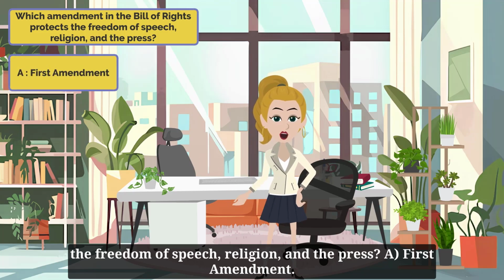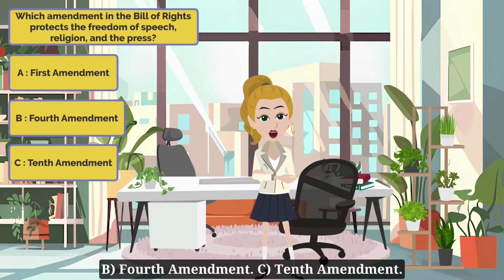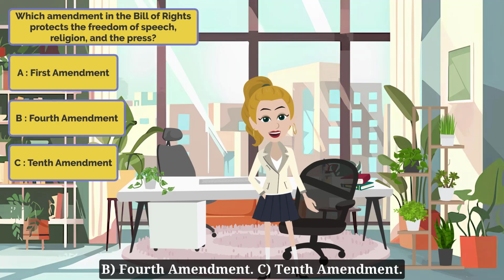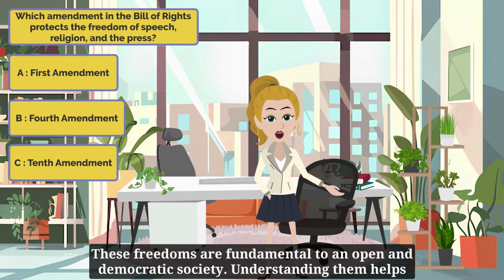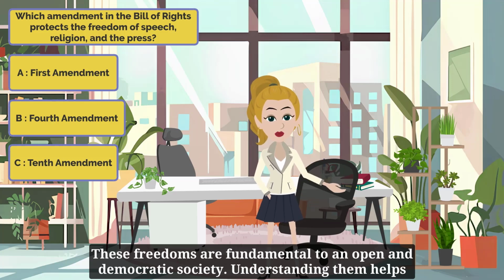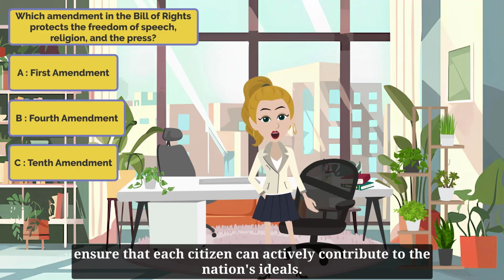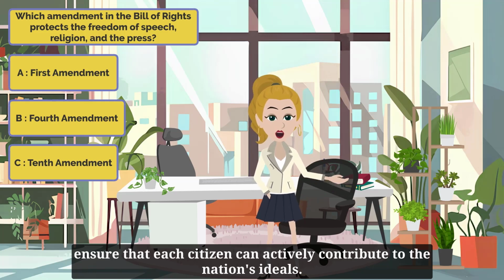Improve English Speaking Skills - Path To Citizenship Part 5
The story "Path to Citizenship – Part 5: Safeguarding Rights and Responsibilities" continues Diego Fernandez's journey to become a U.S. citizen. Diego meets with his citizenship tutor, Evelyn Hughes, for a fifth session to explore the rights and responsibilities that safeguard the freedoms of American citizens.